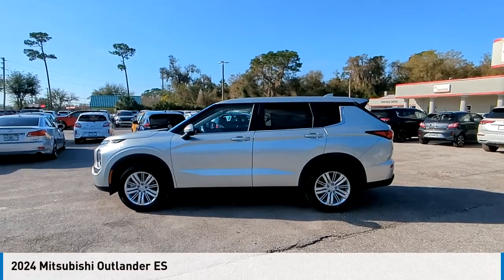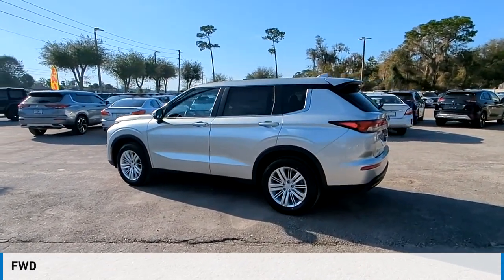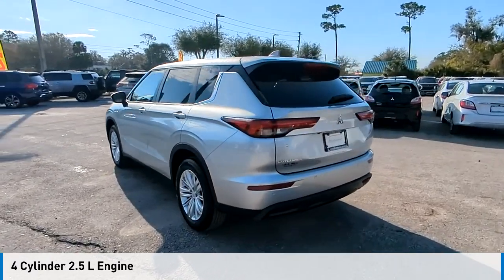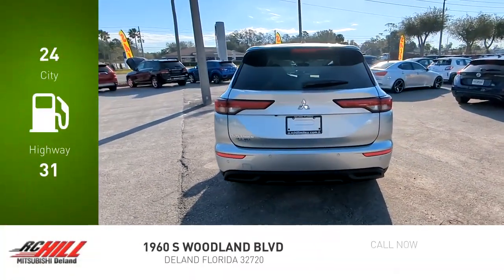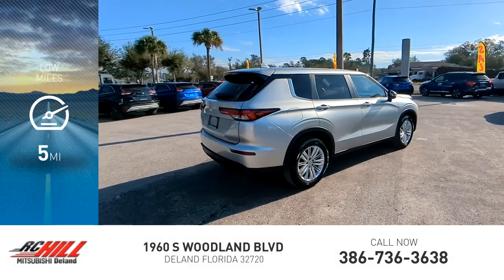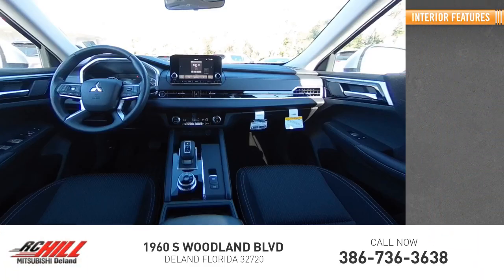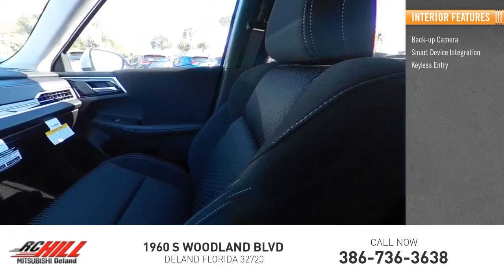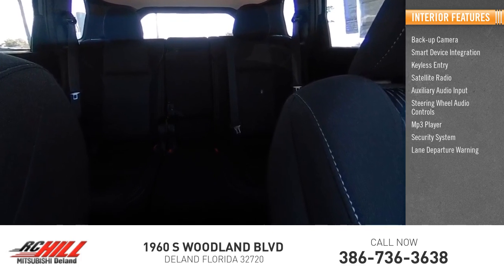2024 Mitsubishi Outlander N14876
2024 Mitsubishi Outlander ES

All new Mitsubishis come with a Nation-wide Limited Lifetime Warranty. Servicing Central Florida over 45 years. Call, Click, or Come By! Start you deal now by texting RCHILL to 21002! LIFETIME WARRANTY, Roadside Assistance Kit ($70.00 Value), Silver Gauge Trim Bezel ($135.00 Value), Metal Cargo Scuff Plates ($90.00 Value), Tonneau Cover ($205.00 Value), Chrome Hood Emblem ($140.00 Value), Welcome Package ($175.00 Value), All-Weather Floor Mats ($110.00 Value). Alloy Silver Metallic 2024 Mitsubishi Outlander ES FWD CVT 2.5L 4-Cylinder DOHC